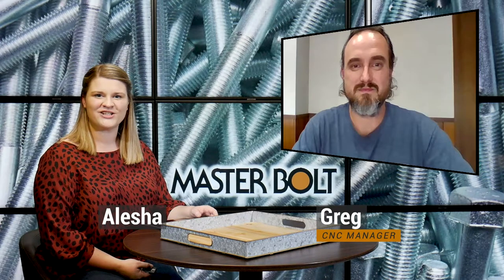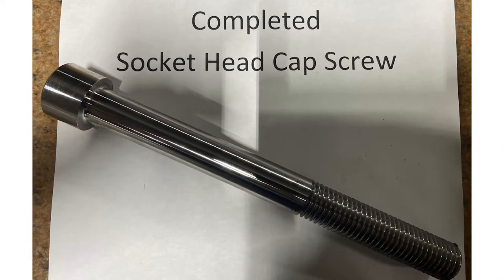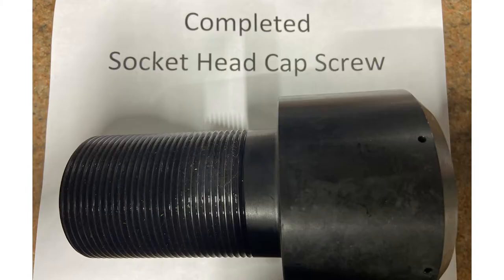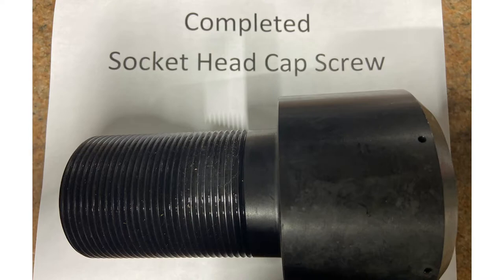Custom Socket Head Cap Screws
At Master Bolt, we have the machinery, experience, and processes in place to manufacture custom and standard socket cap head screws in a timely manner.